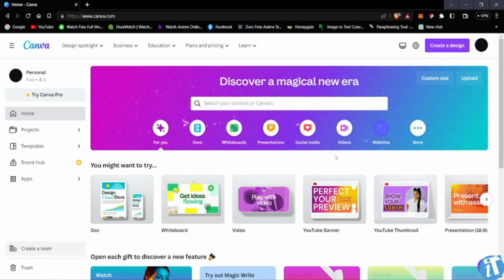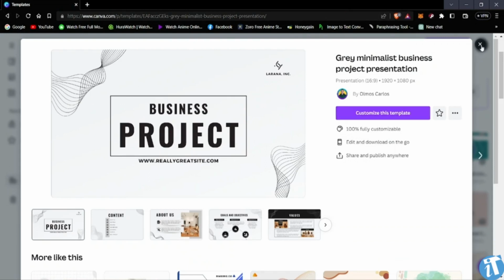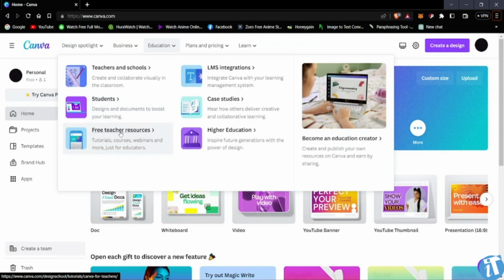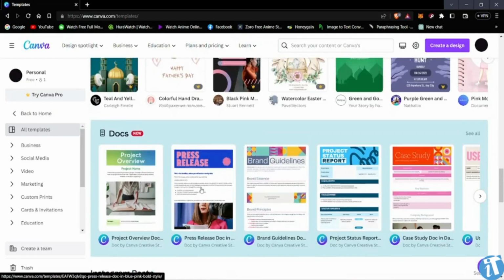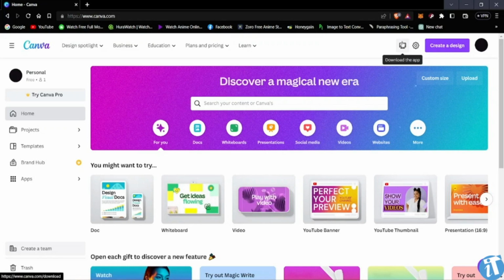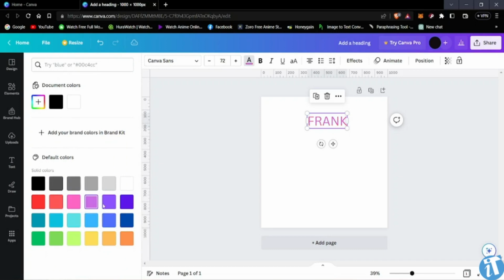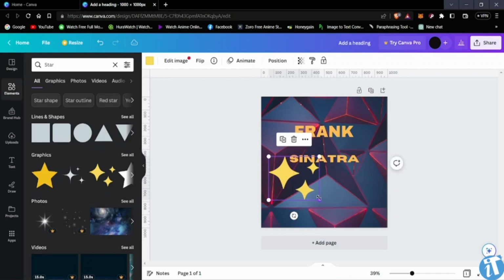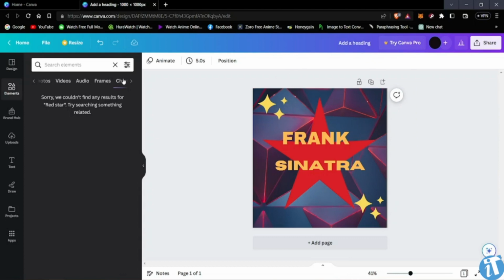Learn Logo, Banner, Social Media Thumbnail Design With Canva - Part 1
Are you looking to learn Canva for Graphics Design?

This course is packed full of exciting, valuable lessons that teach you exactly how to create beautiful graphics that will help turn your online presence into something truly remarkable. It's taught using follow-along videos where I'll be sharing my screen, so you can create your own projects at your own pace as you watch! Plus, I'll provide you with my custom, downloadable, mobile-friendly templates to ensure that each graphic you create is going to look fabulous on mobile too.

We will be using the Pro (Paid) version of Canva for this course but I will also be showing you how to get around some of the premium features for those of you who will be using the free plan of Canva by using some clever hacks and external helpful tools.

By the end of this course, you'll be able to make your own:
- Canva graphics to use anywhere online and offline for print.
- Instagram inspirational quote graphics, multi-post carousel images.
- Easy Instagram reels.
- Sharable GIFs and meme posts.
- Facebook banners for your business.
- YouTube channel banners, video thumbnails, animated end screens and intro videos.
- Business materials including eBooks, presentations, mockups and business cards.
- Simple websites for yourself or clients
- Animated email signatures and so much more.

I hope you're as excited as I am and I can't wait to see you on the inside!

* Learn Canva and the smart workflow approach that will continually save you time
* Learn to create custom templates that will allow you to stay on top of your content marketing
* Understand the differences between free and paid Canva and figure out which one is right for you
* Learn how to organize and store all your brand assets for quick and easy use

*** Basic computer knowledge and understand English language
*** Anyone who creates graphics